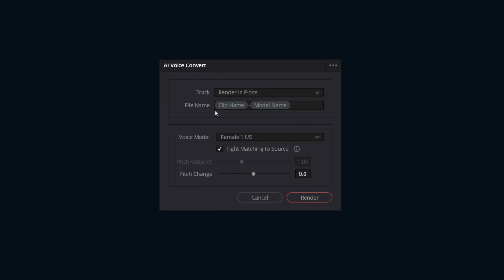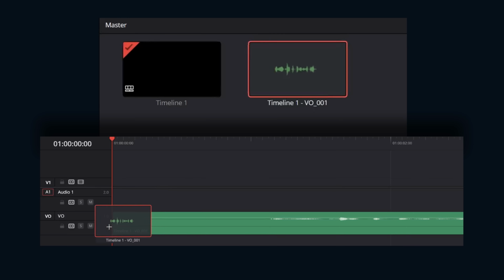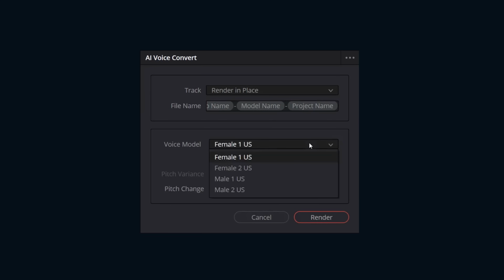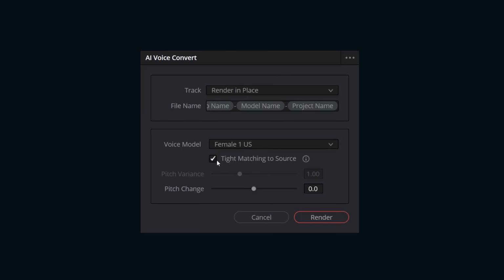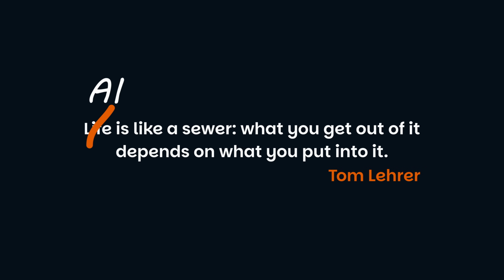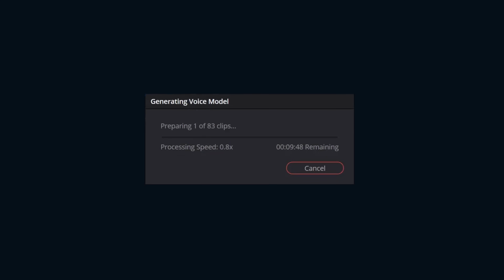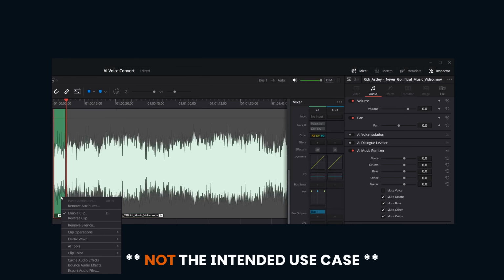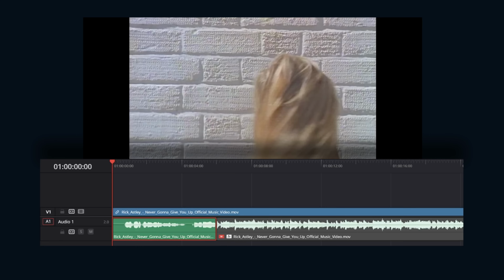DaVinci Resolve AI Voice Convert in 3 Minutes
Transform voices in Resolve! Learn to use AI Voice Convert, re-voice clips, create custom models

The AI Voice Convert was added in the DaVinci Resolve 20 release.

📒Topics Covered
* What is DaVinci Resolve AI Voice Convert?
* How to use DaVinci Resolve AI Voice Convert
* How to Creating Voice Models
* How to setup DaVinci AI Tools Voice Training